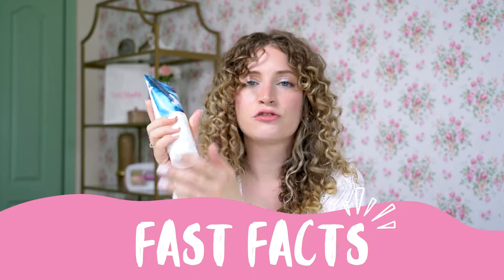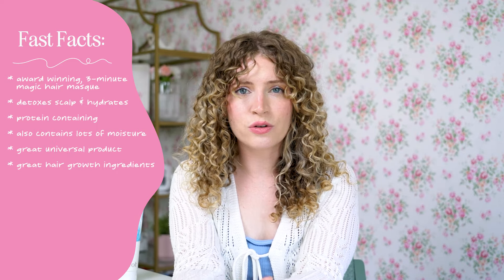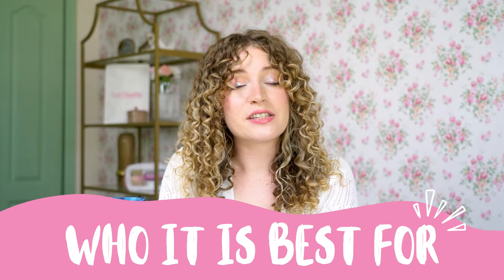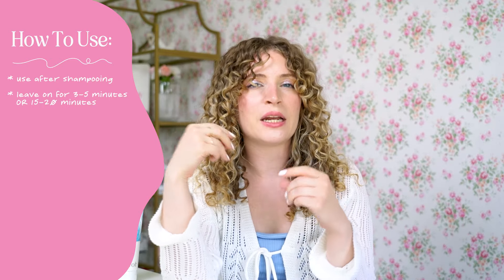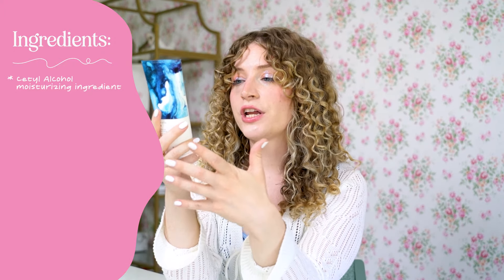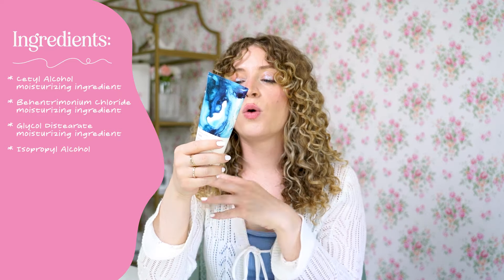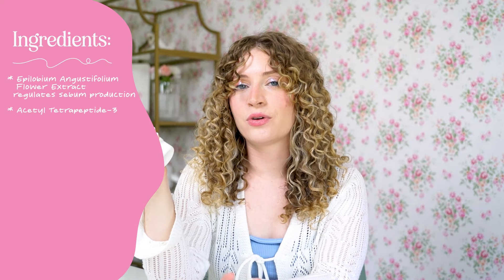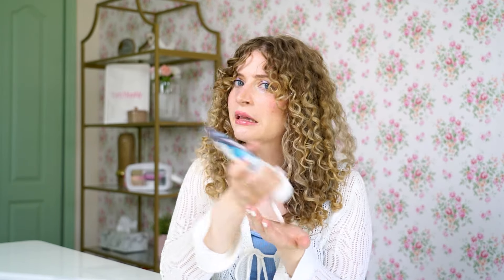Transform Your Hair INSTANTLY! 🚀Detox & Hydrate with THIS Hair Mask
Want to take the guesswork out of finding the best curly hair products?✨ Join Curls Monthly for expert-approved product recommendations, exclusive tips, and everything you need to level up your curl routine! Whether you have curly, wavy, coily, or even STRAIGHT hair...if you're searching for ways to add bounce, shine, and promote healthier growth from root to tip, this video is a must-watch.

Join me as I uncover the benefits and demonstrate how to properly use the Voir Haircare Rhythm of the Rain: Hair Masque & Scalp Detox, featured in July's Curls Monthly subscription. Discover how this product can elevate your hair care routine and nurture your scalp for vibrant, beautiful hair!

PRODUCT USED: Voir Haircare Rhythm of the Rain: Hair Masque & Scalp Detox

ABOUT CURLS MONTHLY: Curls Monthly is a subscription mailer for curly, wavy, and coily hair that delivers 5+ trial-sized portions of the best curl products to your doorstep every month.

TIME STAMPS
0:00 Intro to Voir Rhythm of the Rain Hair Masque
0:37 About My Channel
1:04 Fast Facts
2:13 Who It's Best For
2:36 Who Should Be Careful
2:53 How to Use
3:37 Ingredients
6:46 Thanks For Watching
6:51 Outro

My mission is to educate you on curl products so you never have to walk down the product aisles confused again. My focus is for every wavy, curly, and coily girl to feel comfortable purchasing products.